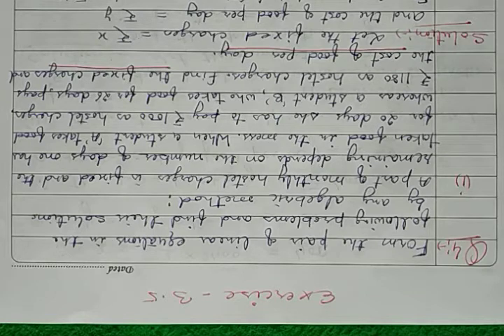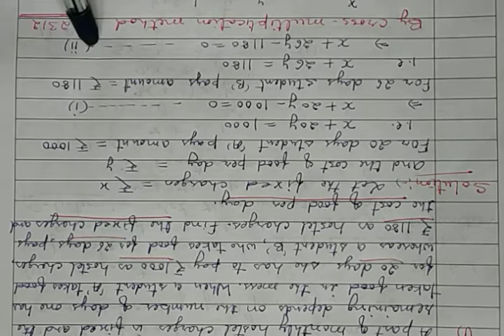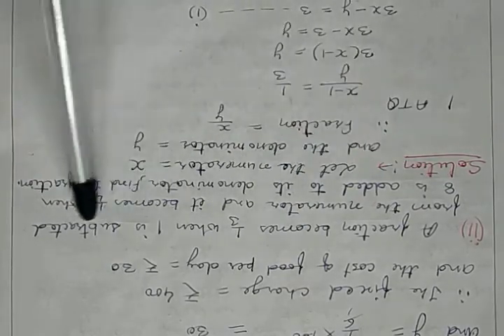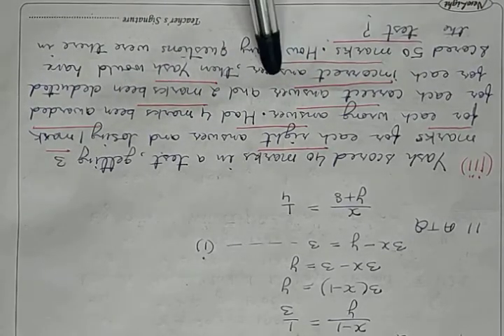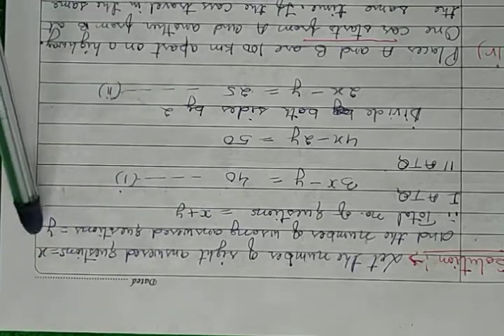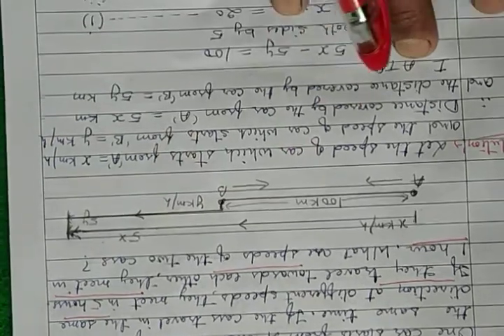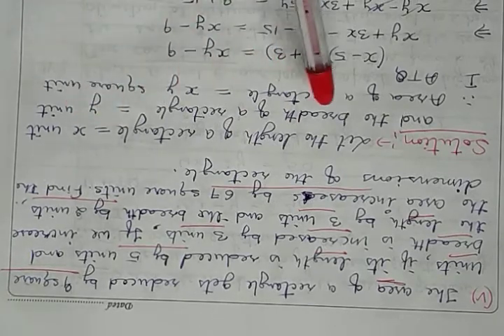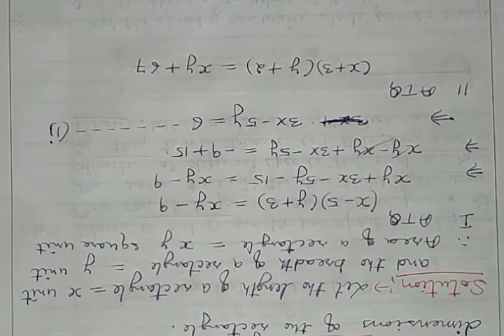10th Maths 28 April 2020